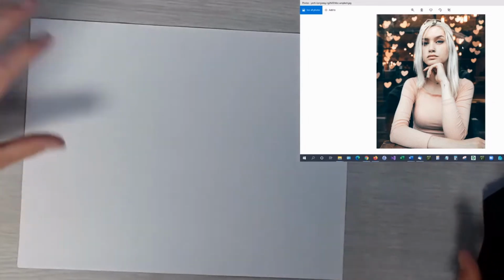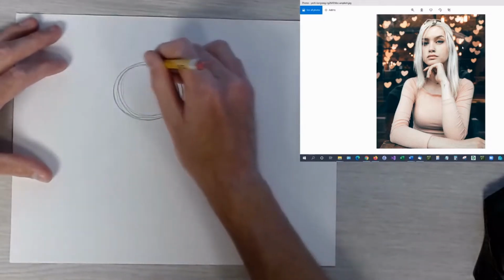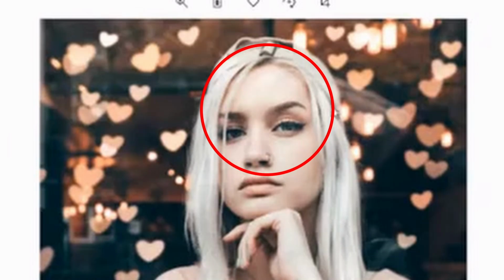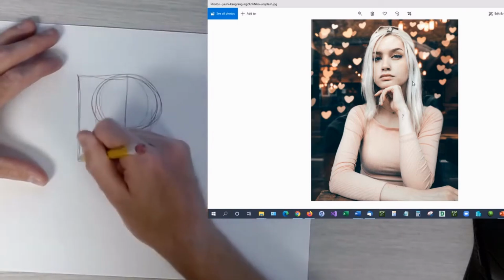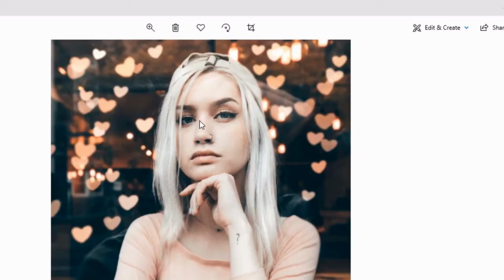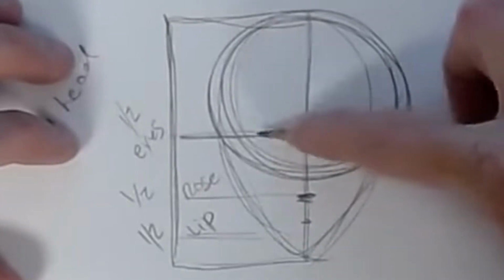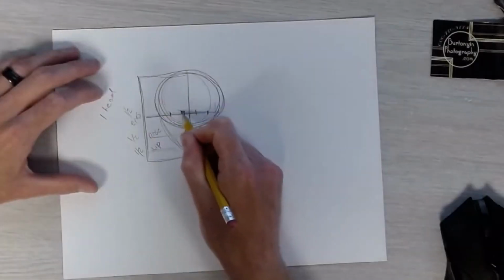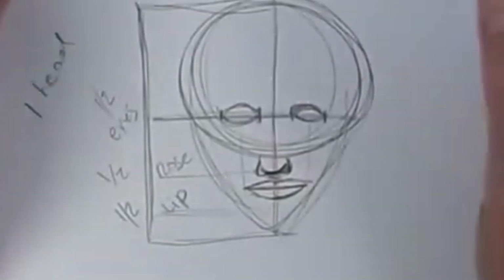How to Draw a Face - Rule of Halves - Easy Portrait Lesson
This is a simple lesson on how to draw portraits using the rule of halves.

Feel free to use this video in your classroom!

Intro - 00:00
Begin with a Circle - 00:13
Chin - 00:55
Divide Face - 01:06
Rule of Halves - 01:19
Eye Distance - 02:24
Nose Placement - 02:53
Mouth Placement - 03:26
Make it look more like the model - 04:00
Hairline and Eyebrows - 04:50
Lesson outline - 05:27